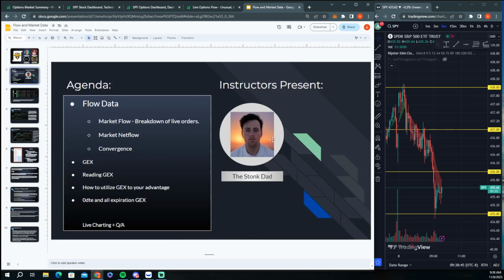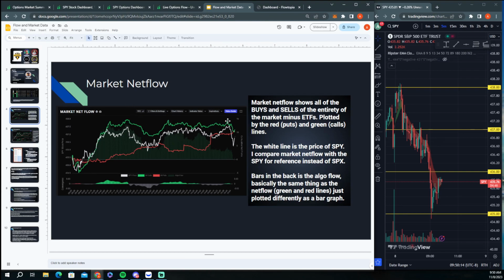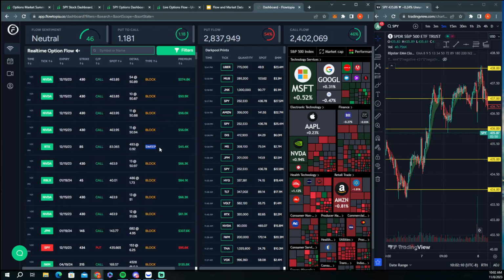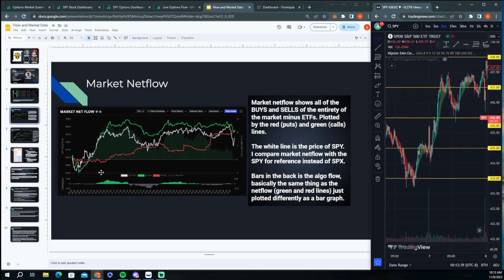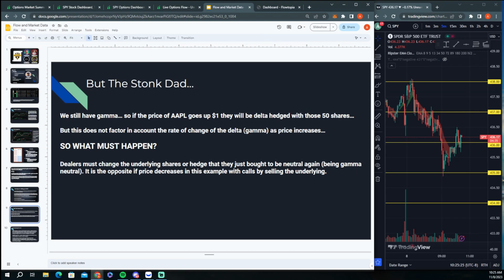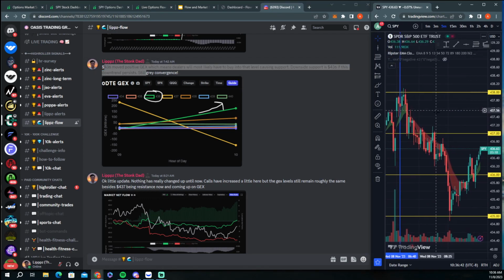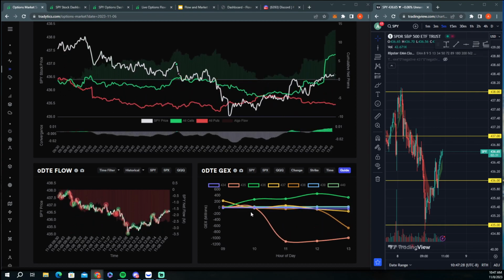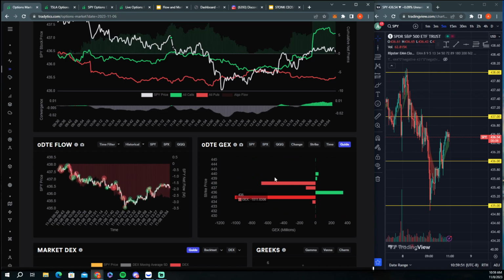Market Net Flow and Gamma Exposure (GEX) - A Guide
Going over the basics of market netflow and gamma exposure levels. Advanced class.